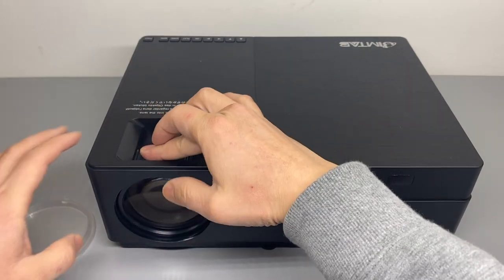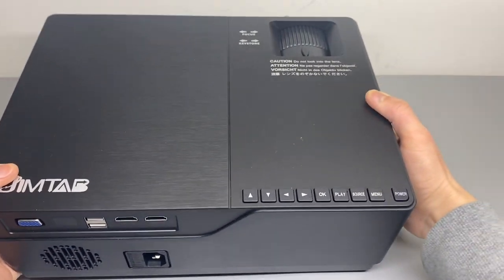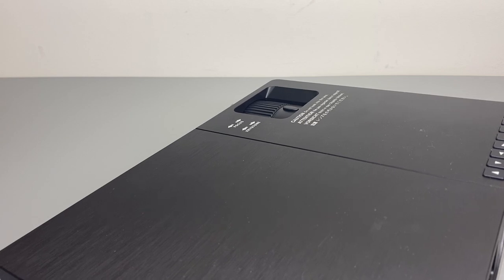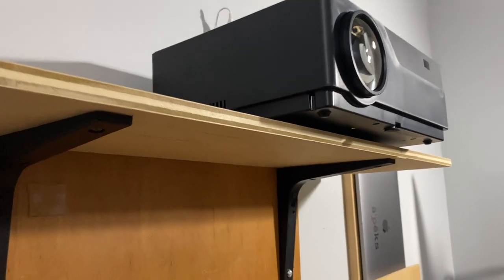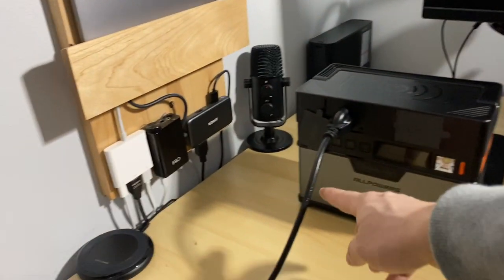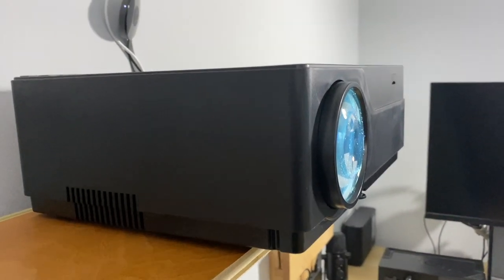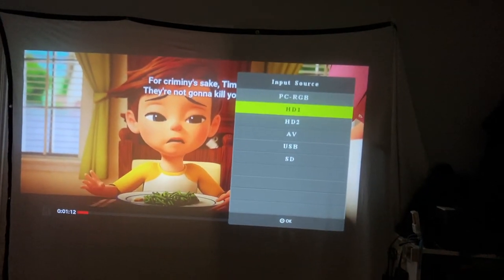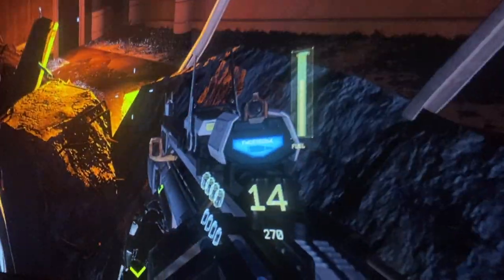Great Gaming Projector JIMTAB M18 Native Full HD 1080p Projector (Call of Duty demo)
Other gears I use